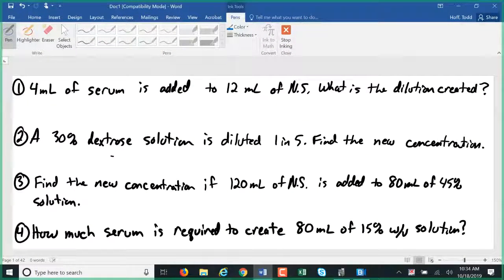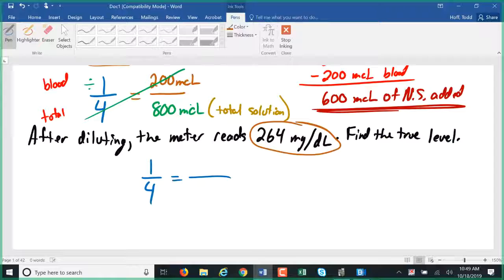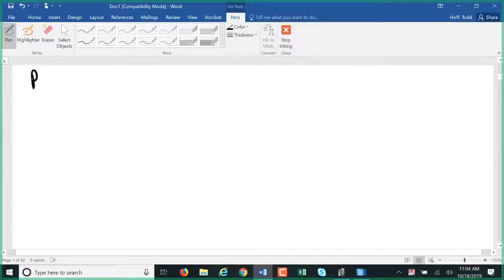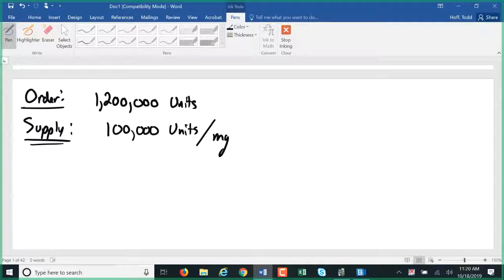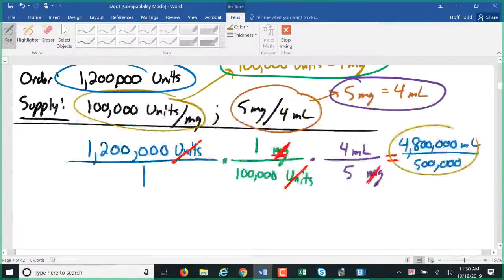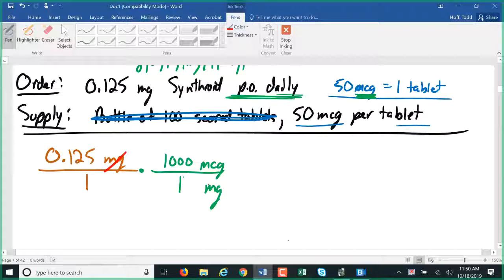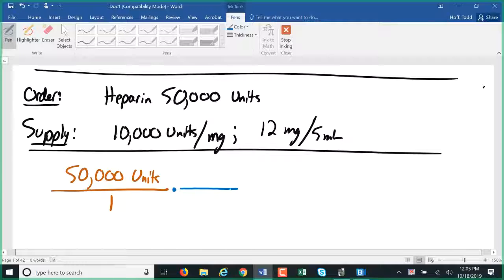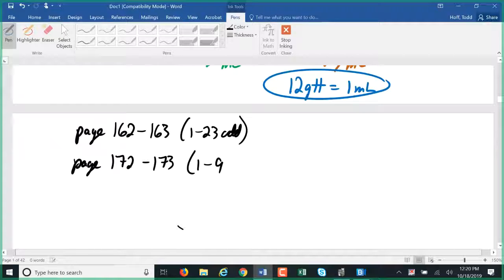c Introduction to Dosage Calculations